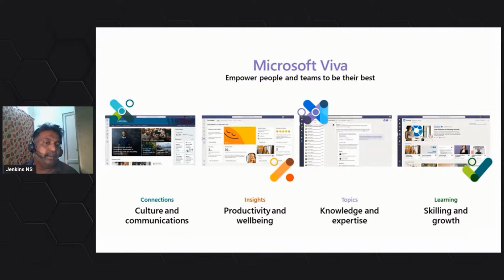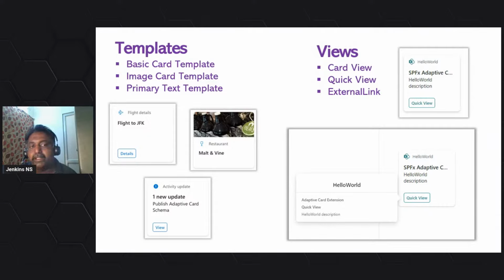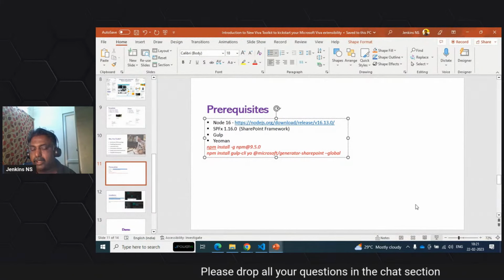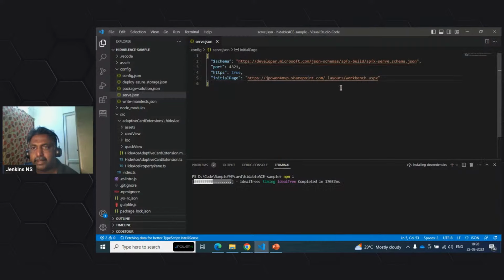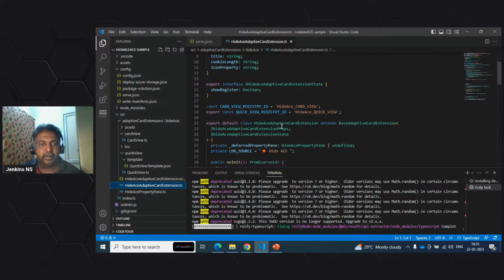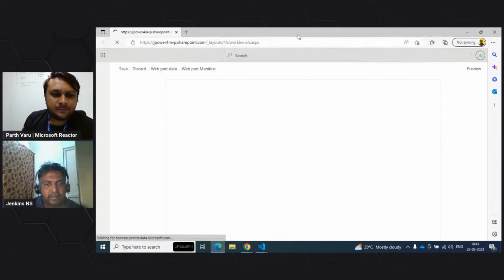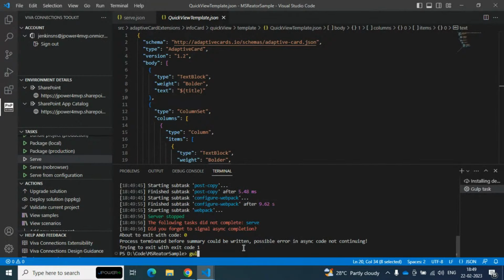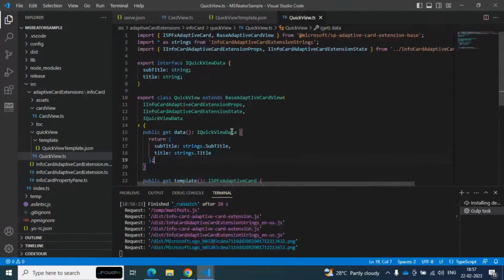Introduction to New Viva Toolkit to kickstart your Microsoft Viva extensibility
Microsoft Viva the employee experience platform within Microsoft 365 and Microsoft Teams. Grow our customer reach with an open and extensible platform, Viva Connections toolkit is available now and APIs for Viva Topics, Viva Insights and Viva Learning.

Why develop for Microsoft Viva?
- Build with simple and familiar frameworks
- Get more with the Viva footprint
- Expand your reach across Viva and Microsoft 365

Why Viva Toolkit
- Simplify getting started
- Automated setup
- Sample and scenario-based start
- Simplified development
- Build and Debug with Ease
- Automated Hosting
- Work on any SPFx project
Demo

The session will focus on- Introduction to New Microsoft Viva Toolkit and Developer-focused demo using new Viva Connections toolkit.

What will the attendees learn from session- They learn how to build and deploy a viva Extension app using  Viva Connections toolkit.

Speaker Details: Jenkins
Founder and Director @JPOWER4 | Office Development Microsoft MVP | MCT | Author | Solution Architect | International Speaker | Trainer
Jenkins is an Office Development MVP and Microsoft Certified Trainer who has been working on SharePoint for more than 19+ years, focusing on building custom solutions for Microsoft Teams, SharePoint Framework, Power Platform, Office 365 and SharePoint.

[eventID:18290]